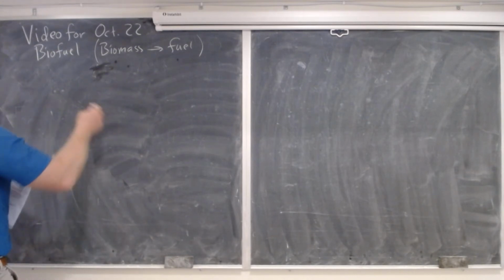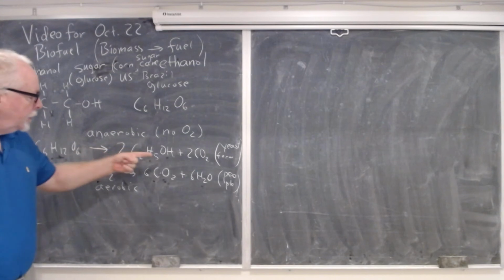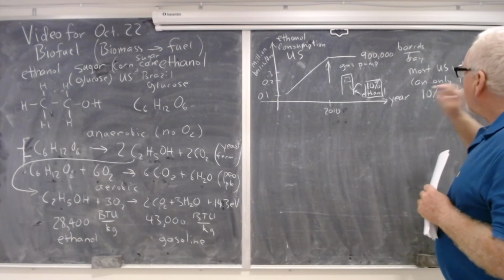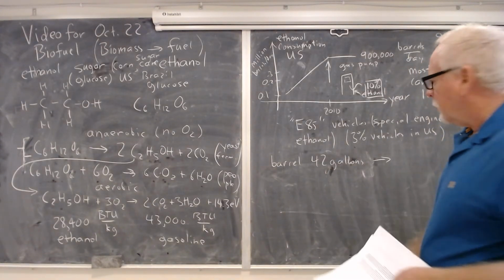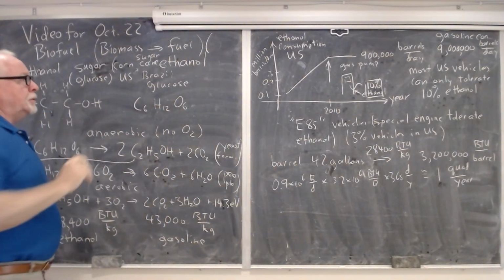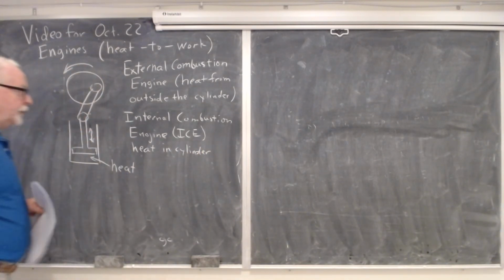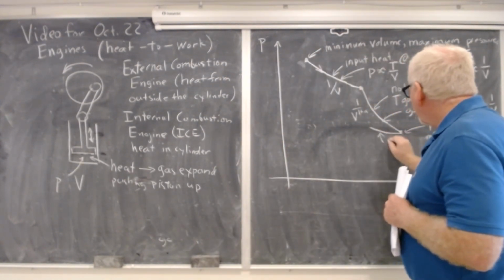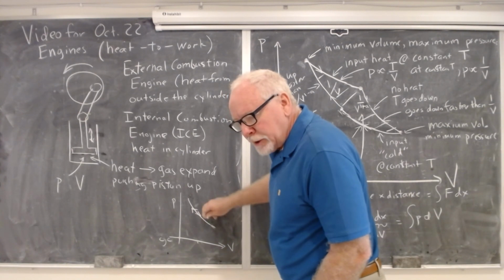energy sys 10 21 2020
All about ethanol, starting on heat engines